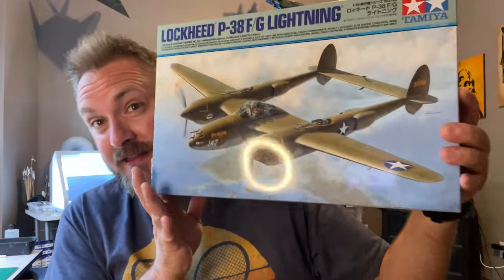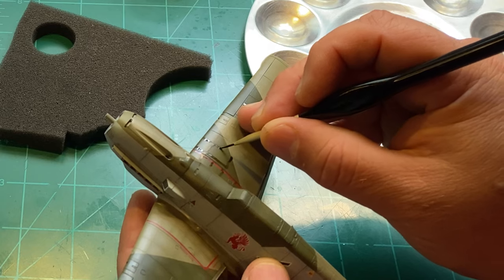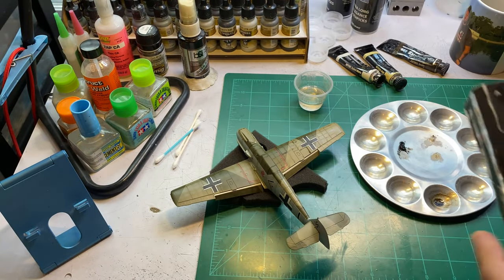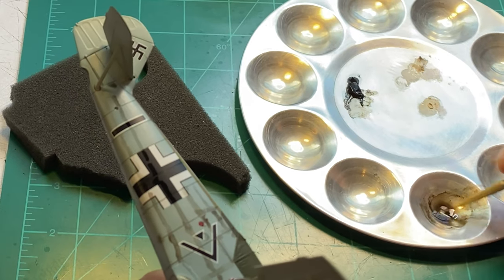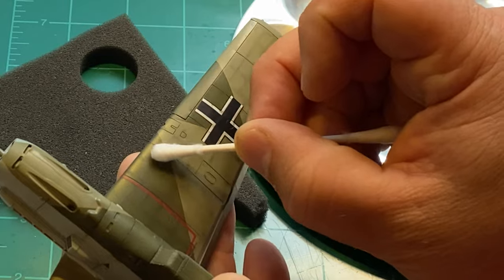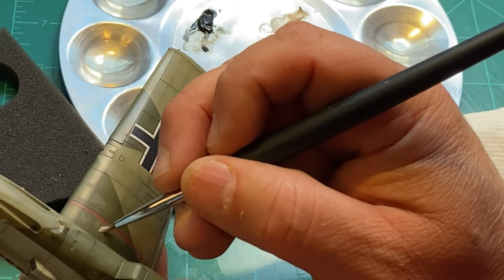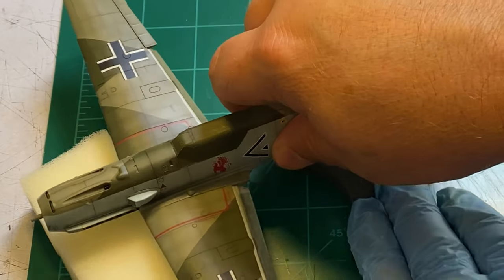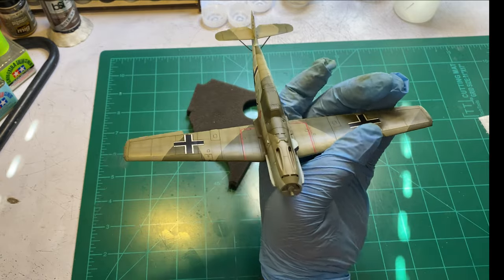Tamiya 1/48 BF-109 E3 Build Part 3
I finish up the mojo build in this award winning episode.